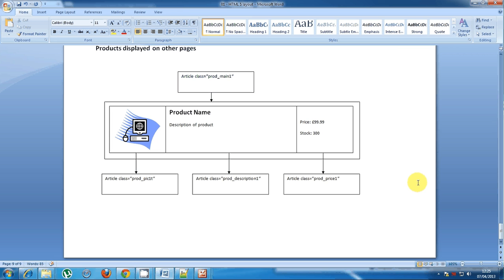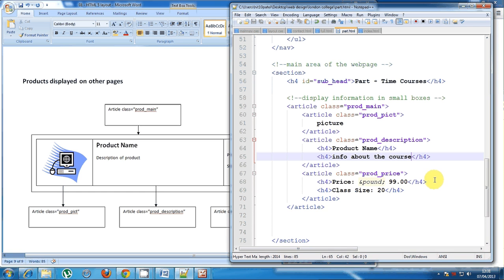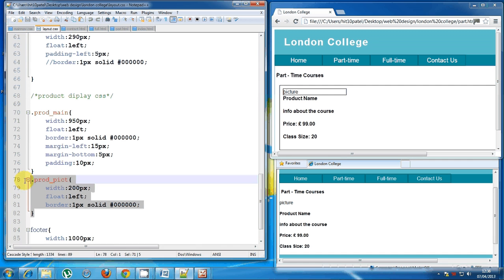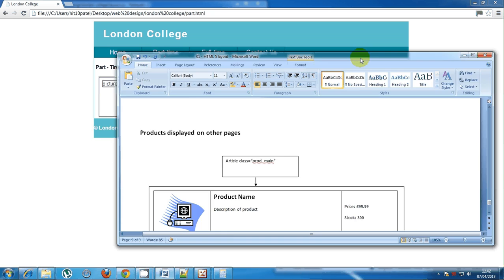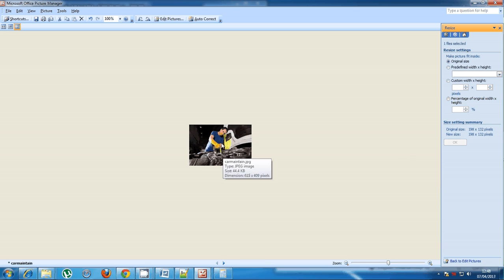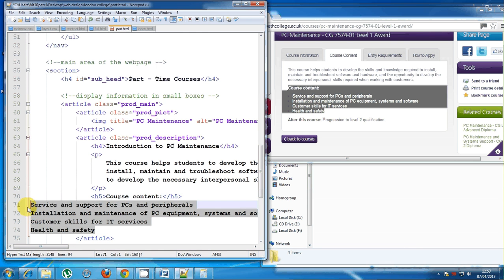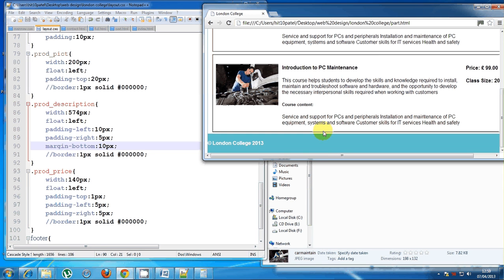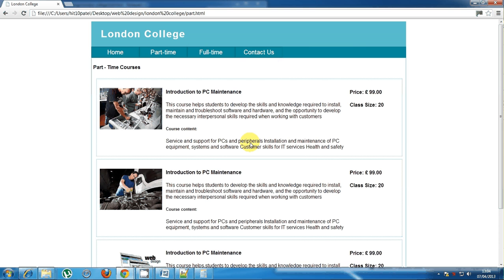09 - content layout 2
how to display product information on the web page using HTML 5 and CSS